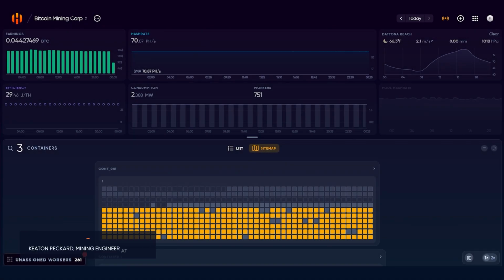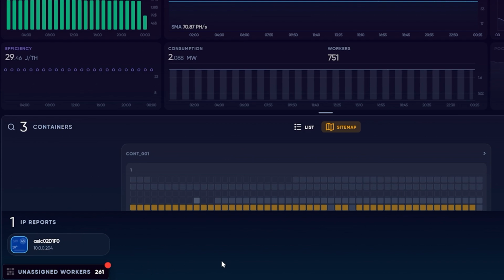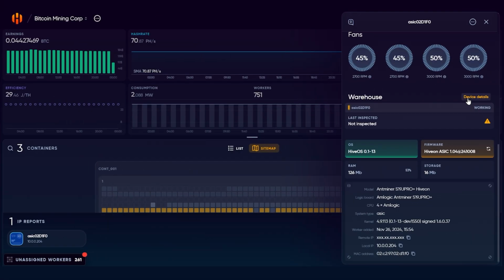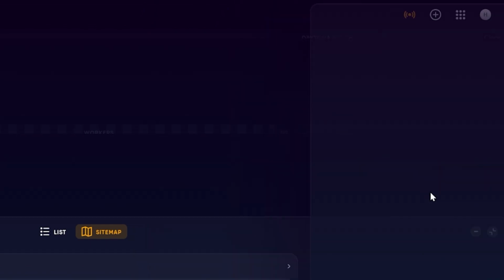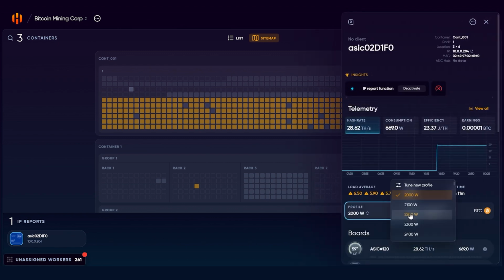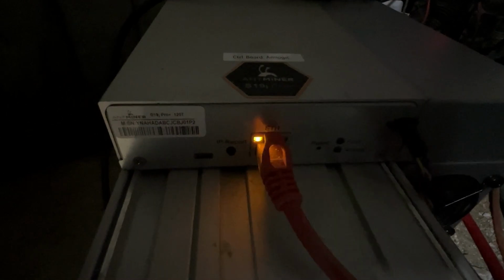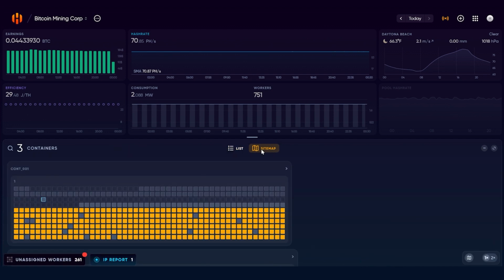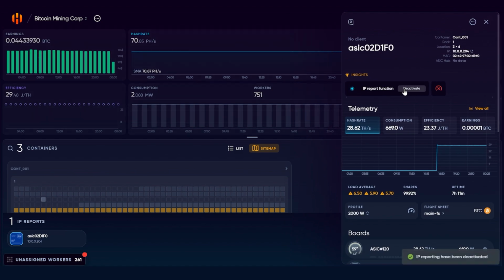Precise troubleshooting in mining and HPC: IP Reporting and LED Blink in Hiveon Enterprise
Quick and accurate equipment identification translates into uptime. The IP Reporting feature provides instant visibility of ASIC locations on your Site Map, facilitating rapid problem identification and aiding in the integration of new or repaired devices into the fleet.

The LED Blink feature enables technicians to easily find and physically identify the targeted machine within a large facility, greatly improving repair efficiency and reducing downtime.